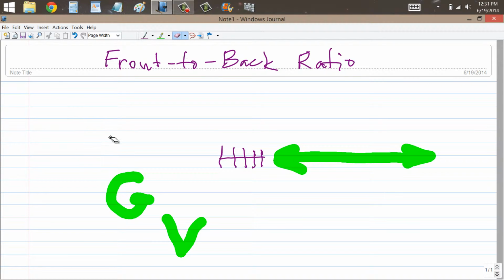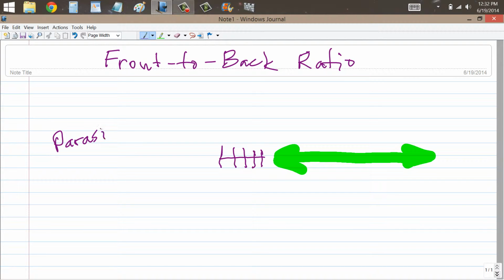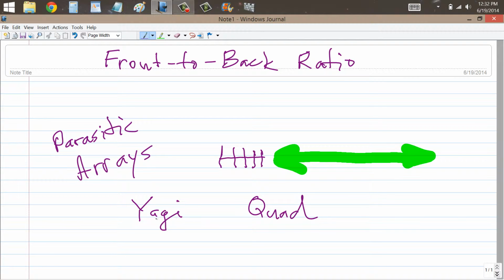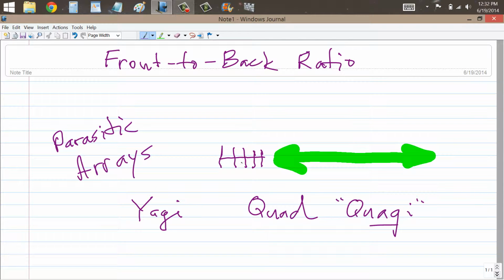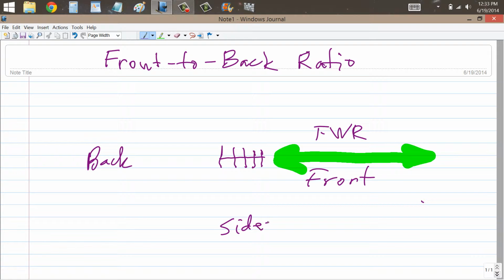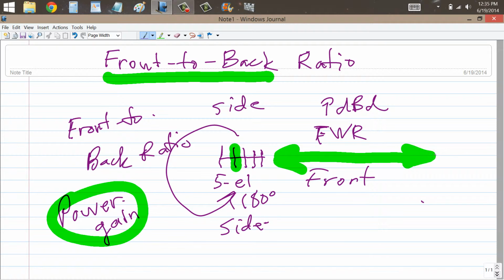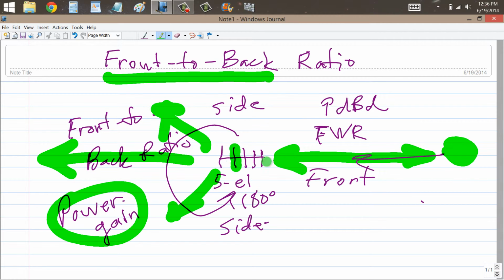Front-to-Back Ratio for an Antenna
An indicator of directivity for parasitic arrays.